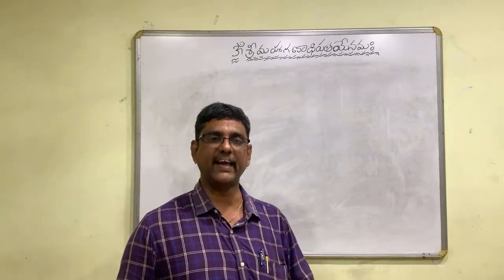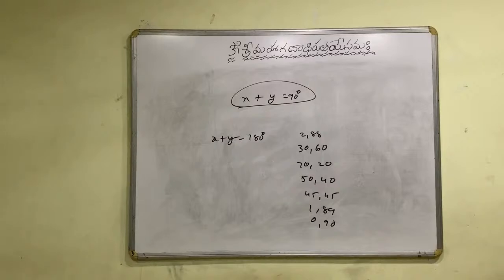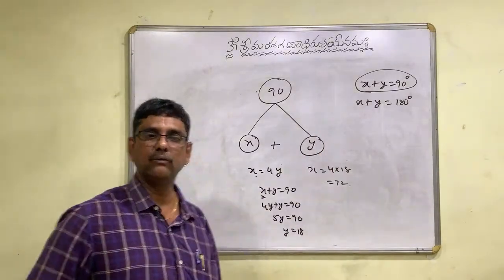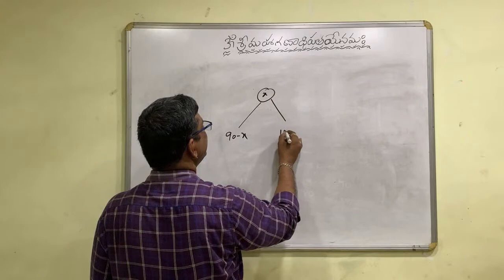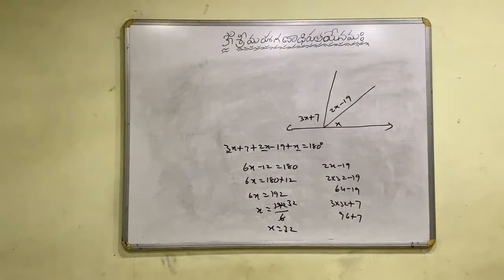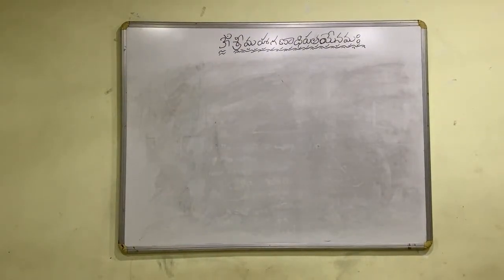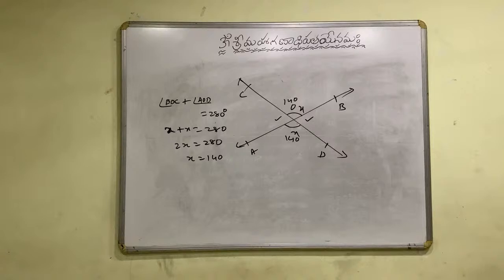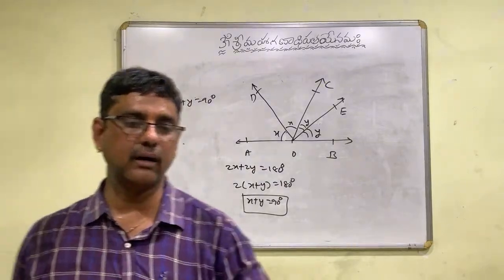Lines and Angles (Live)